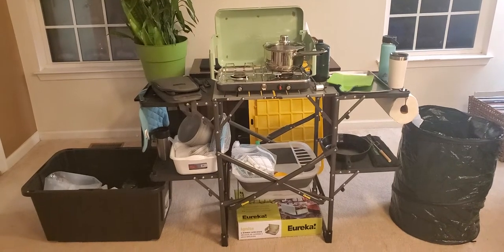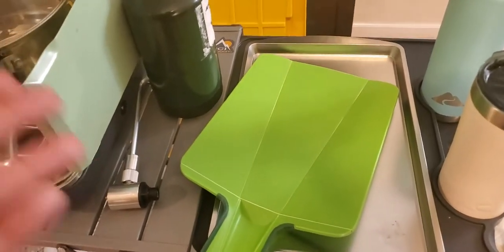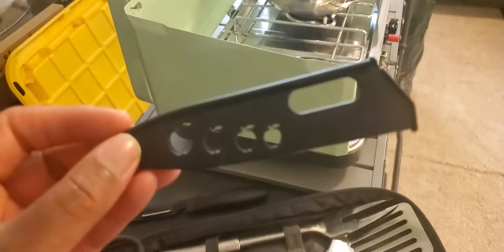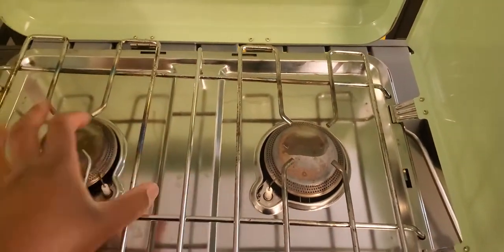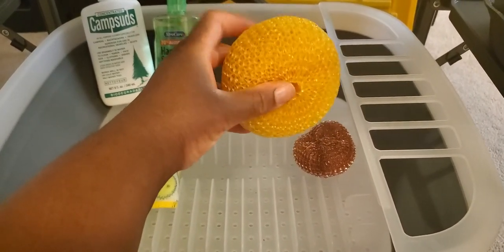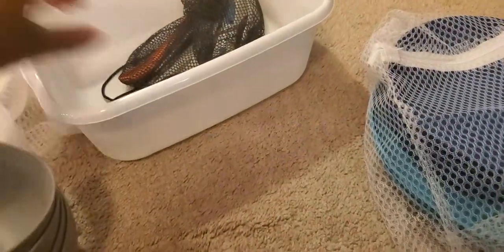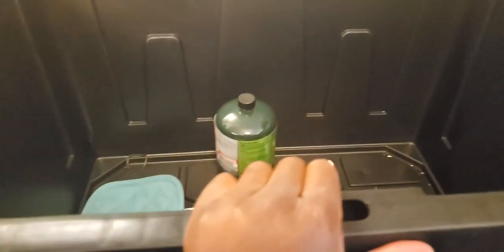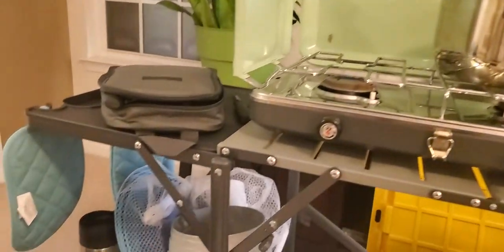Tent & Primitive Cabin Kitchen supplies | Outdoor Kitchen Tour| Camp Kitchen Must Haves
Hey friends! Today I'm sharing my camp kitchen supplies. Most of the items that are in this vlog came from Amazon, Walmart, or the Dollar store. I forgot to mention that I also  have a 6 side Gazelle screen tent that I put over the picnic table. We also set up our camp kitchen inside the screen tent for a bug free eating and cooking space.  I hope this vlog helps anyone who wants to start camping outside.